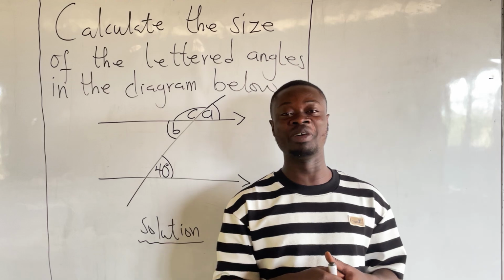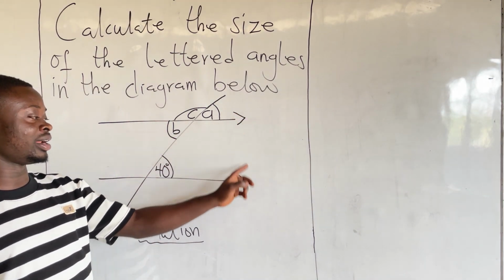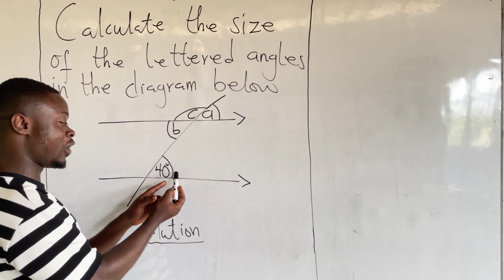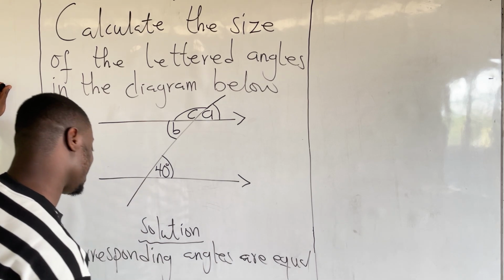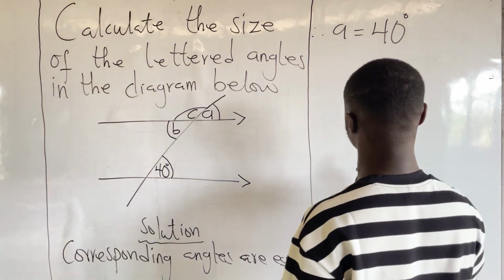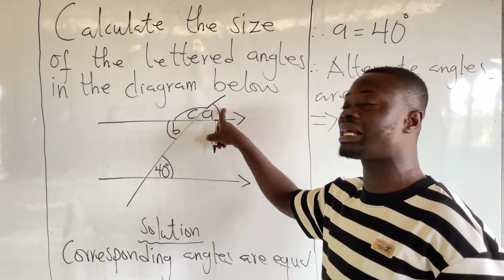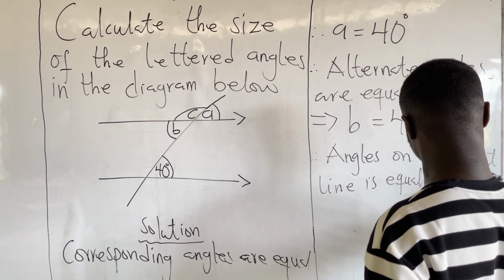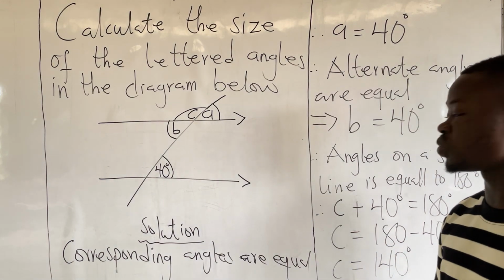Most Students Get This Wrong! 😳| Parallel Lines Angle Trick (40° Question Explained)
Think this question is easy? Think again! 😏
In this video, I break down a tricky parallel lines and angles problem that confuses many students — but once you see the method, it becomes SIMPLE.

📐 Learn how to:
 • Identify corresponding and alternate angles
 • Use straight-line and vertically opposite angle rules
 • Solve angle problems step-by-step with confidence

💡 Perfect for:
 • BECE candidates
 • SHS students
 • Anyone struggling with geometry basics

⚡ Don’t just memorize — understand the logic behind it!

👉 Drop a comment: Did you get the answer before watching?